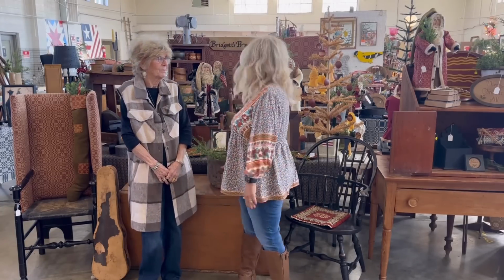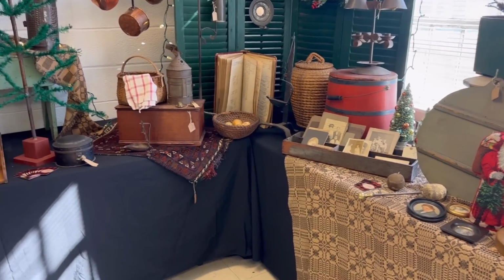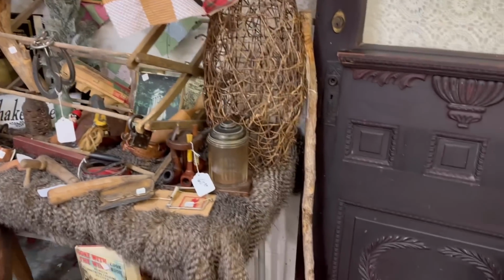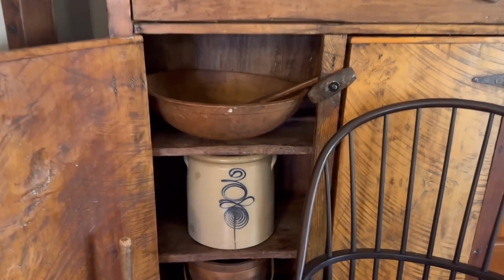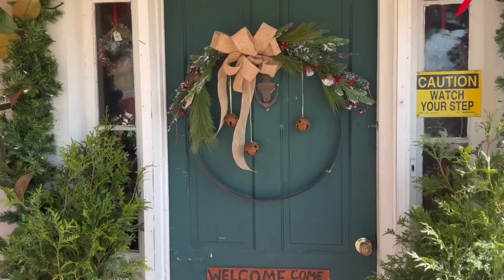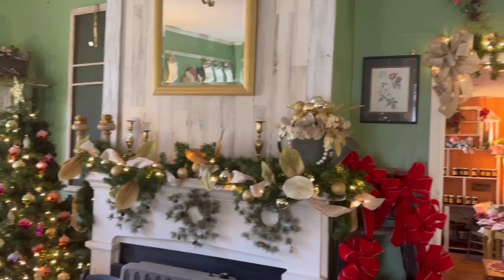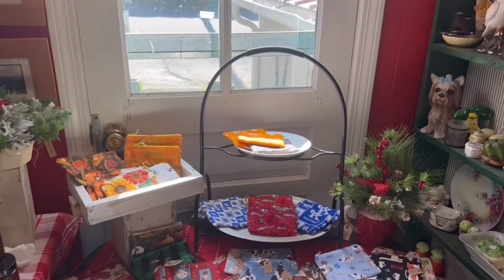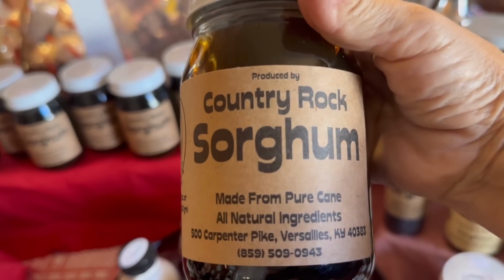Springfield, TN Christmas Antique show & tour of a darling shop in Smiths Grove, KY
I’ll take you through the Springfield Antique & Garden Market Christmas show and share the booths and the goodies I got.  We’ll also take a trip to Smiths Grove, KY to a cute little shop called The Garden Patch on Main.